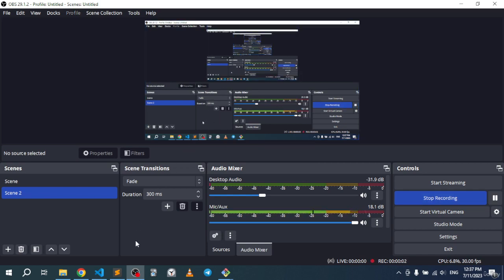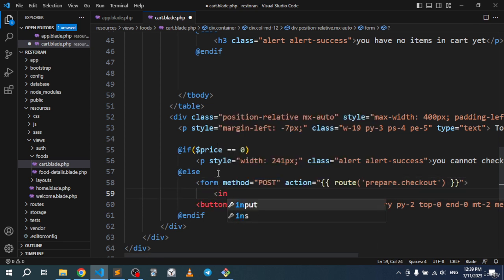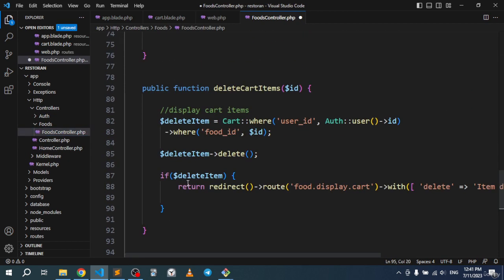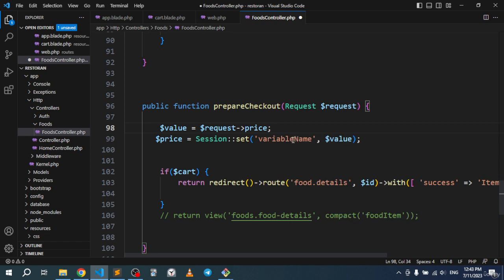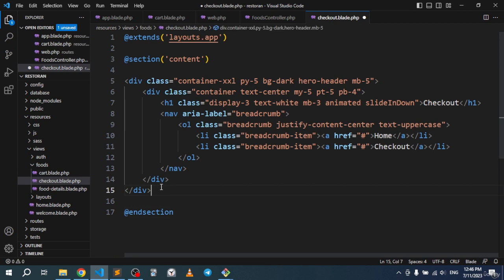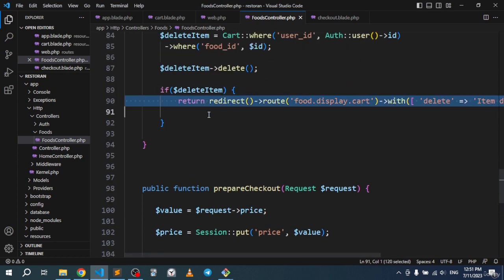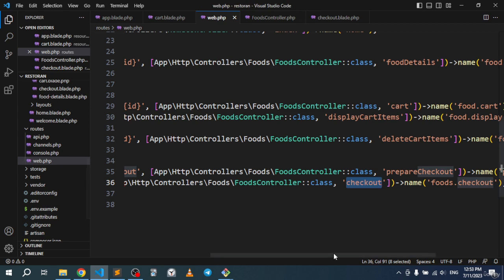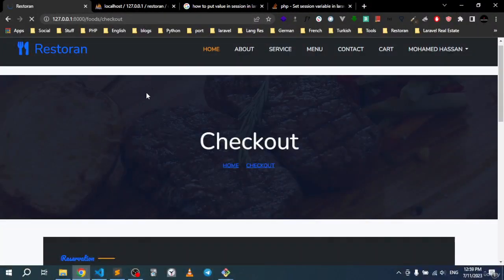1 Checkout pt 1 (3. Creating Checkout and Paying)